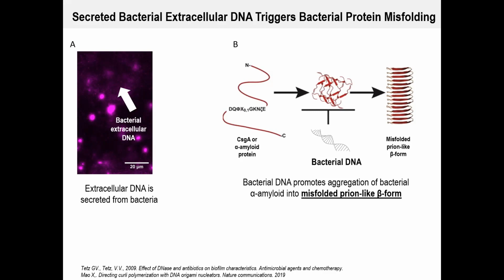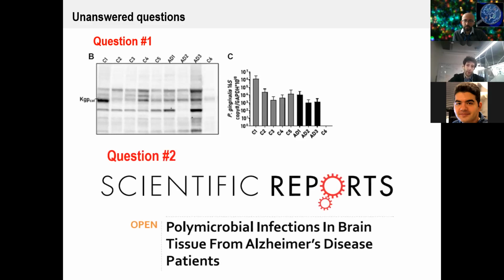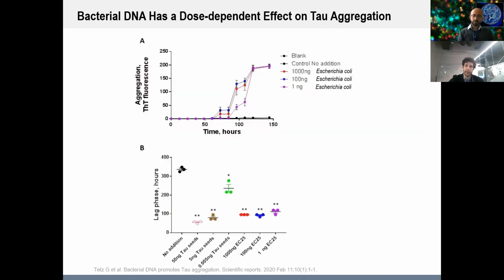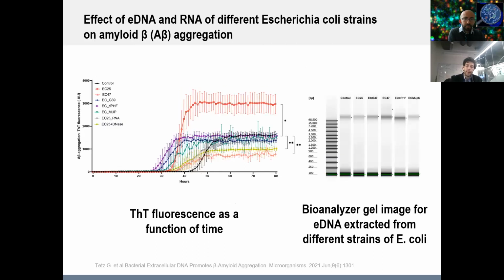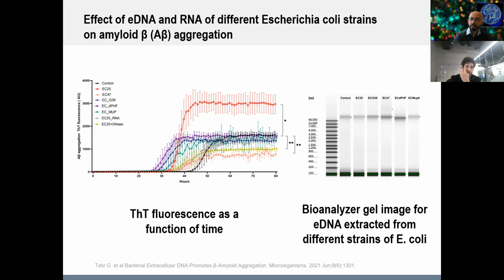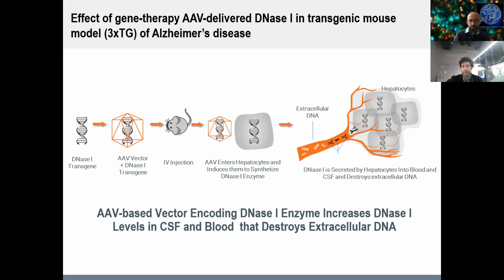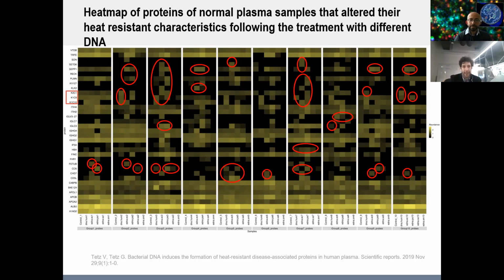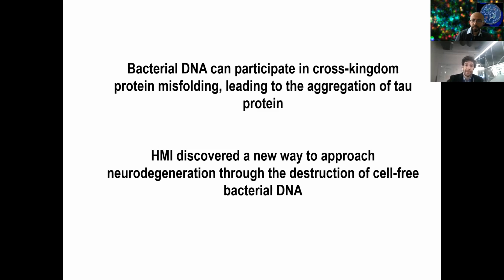Special Talk 11 - Dr. George Tetz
Novel non-coding functions of bacterial extracellular nucleic acids.

Dr. George Tetz
( MD, PhD, CEO Human Microbiology Institute)